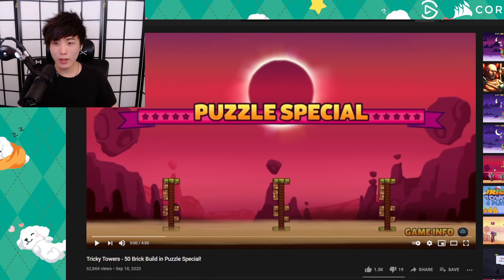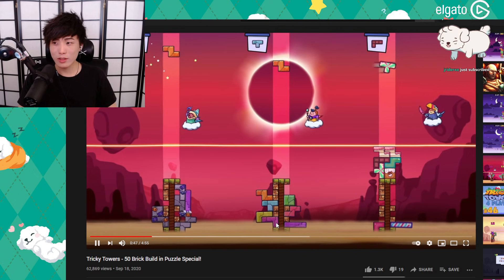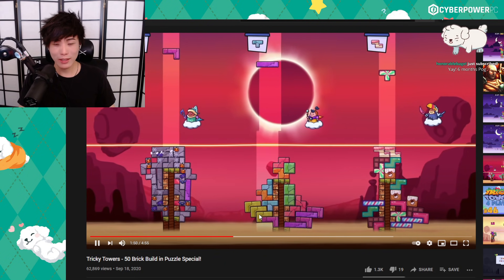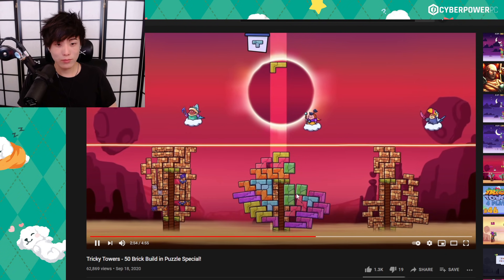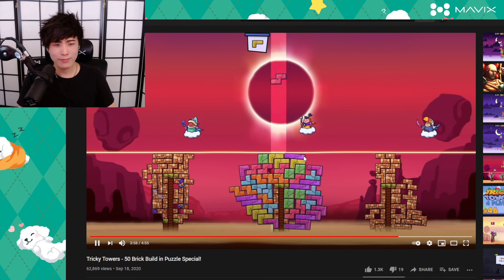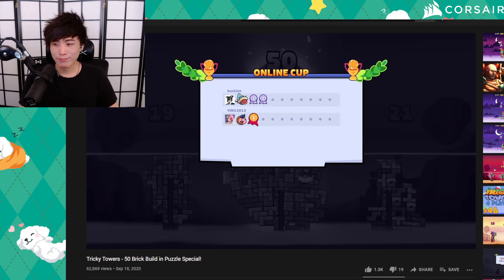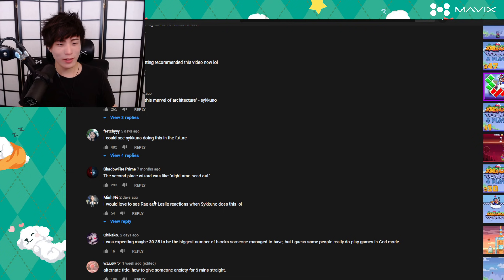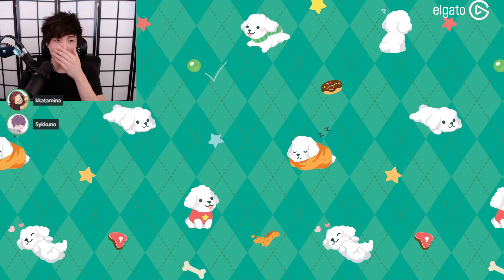Sykkuno reacts to Tricky Towers 50 brick build in Puzzle Special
Follow Sykkuno!